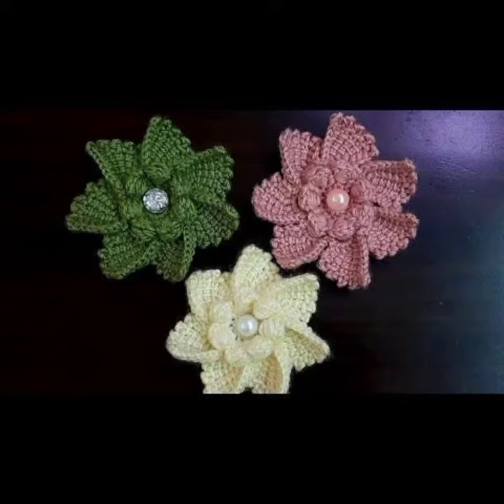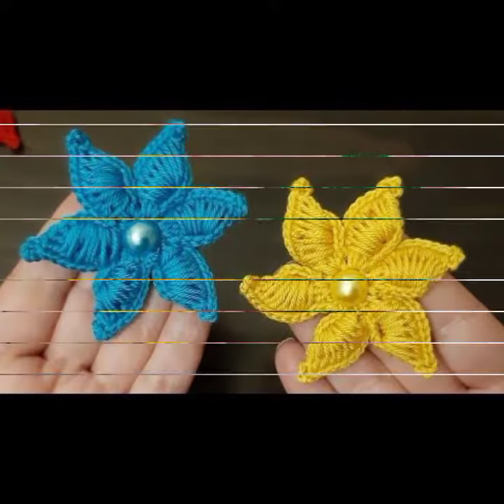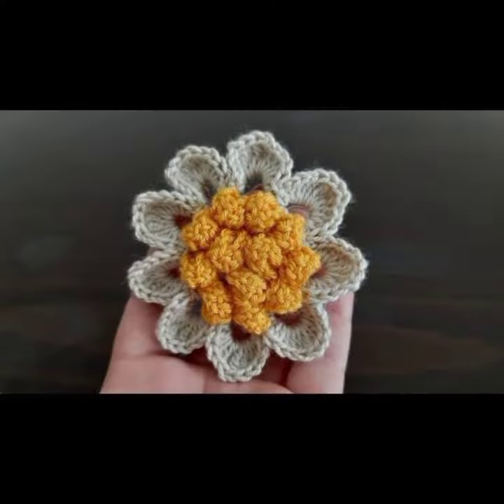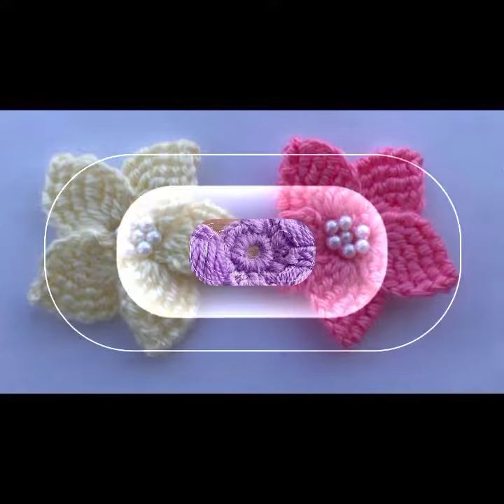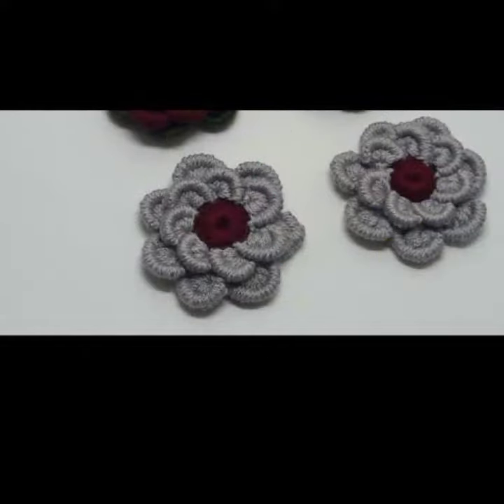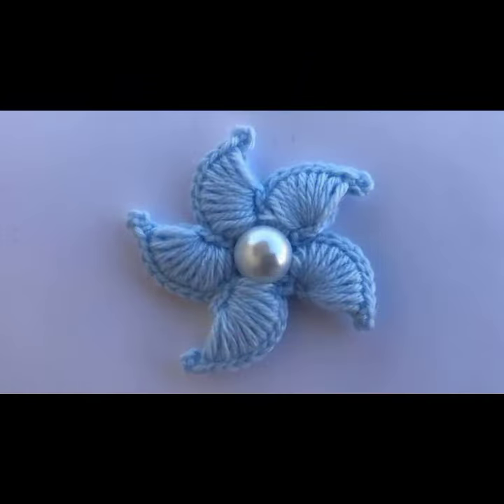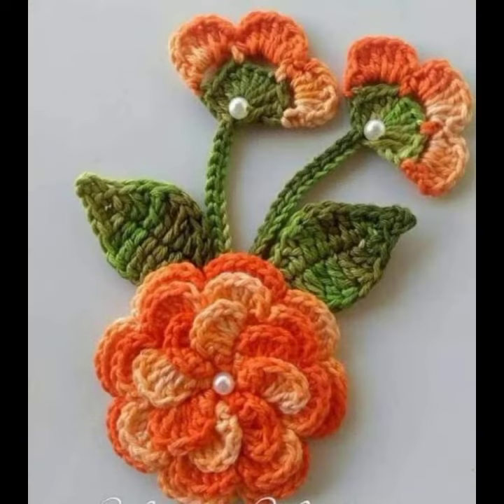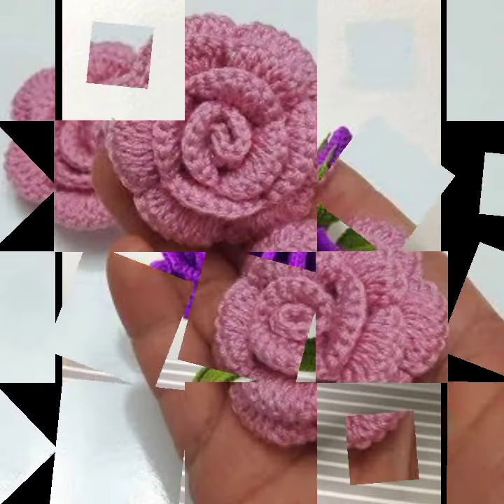Mind Blowing Stylish And Awesome Design Of Crochet Flower Fall Ideas Diy projects